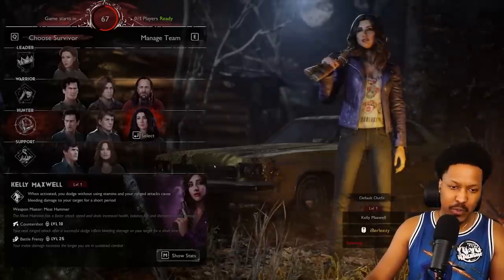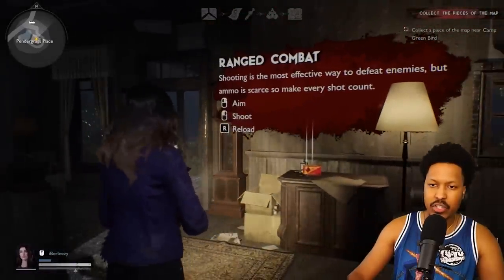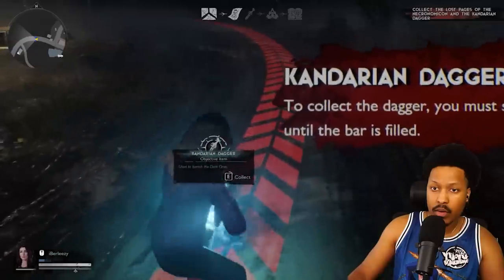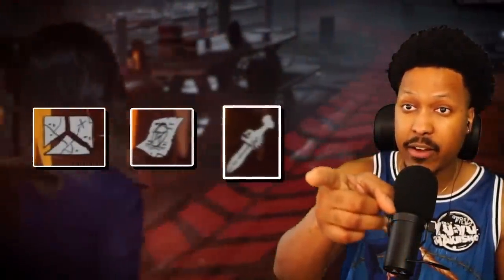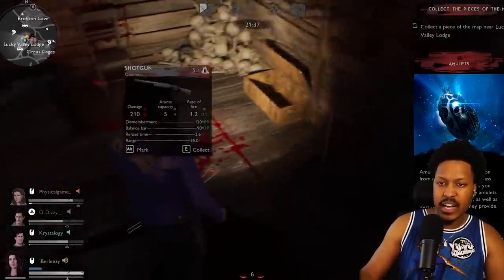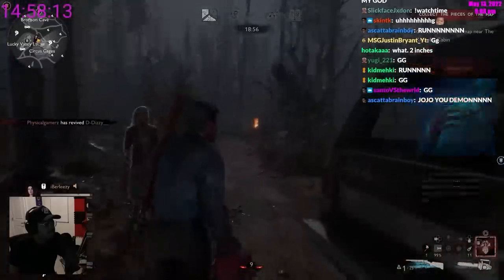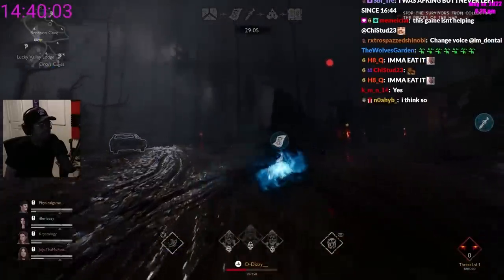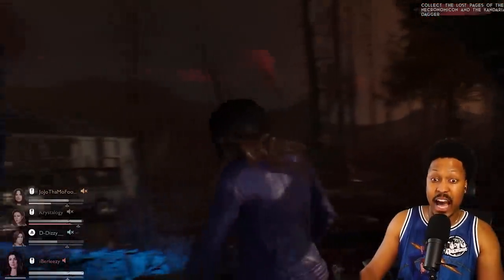The Most CLIMACTIC Video Of EVIL DEAD: THE GAME (insane ending!)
Check out Evil Dead: The Game HERE and use Creator Code iBerleezy at check out

BECOME A MEMBER and SUPPORT the EEZYGANG today!! (Users of iOS and other unsupported devices can use this link to become members)

If you’re reading the description, this is Berleezy's official gaming channel!